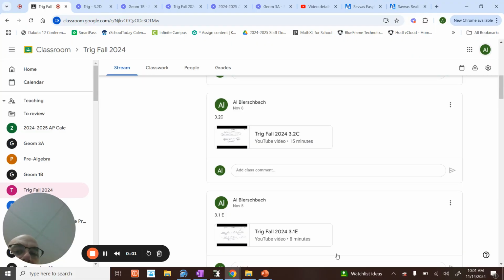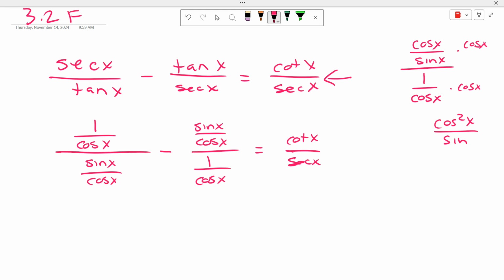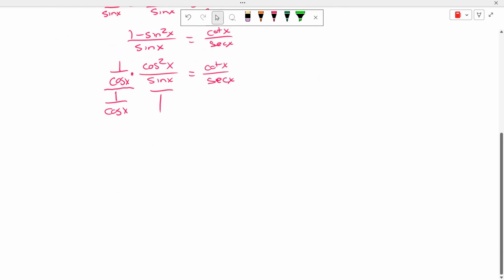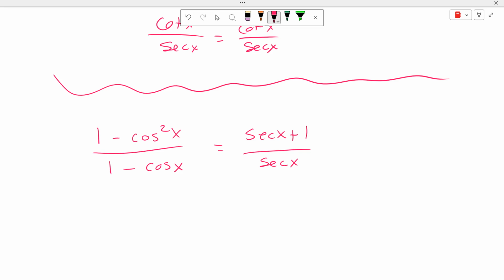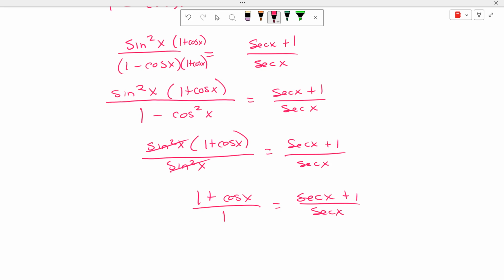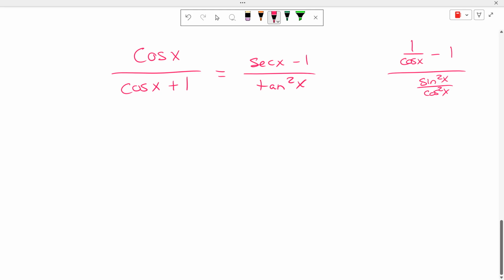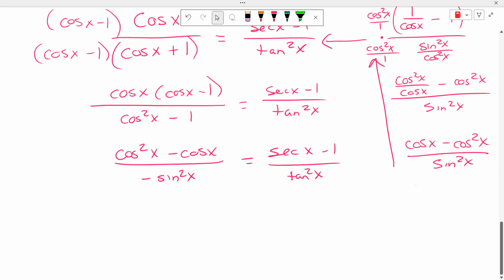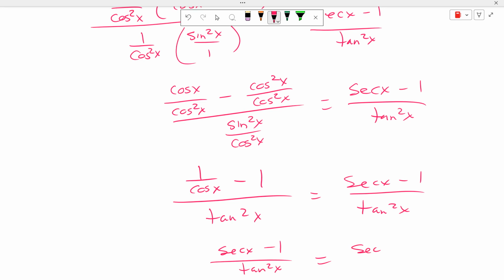Trig Fall 2024 3.2F